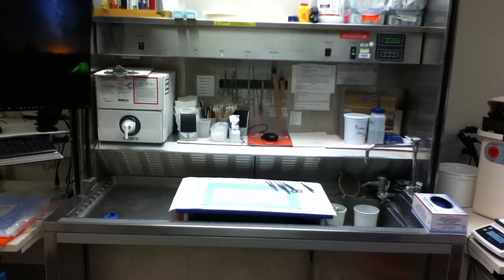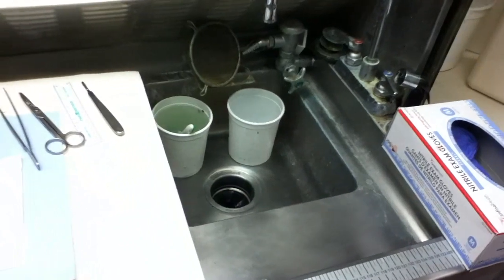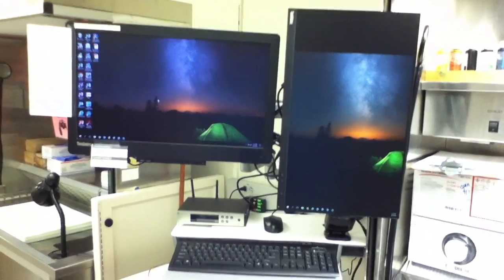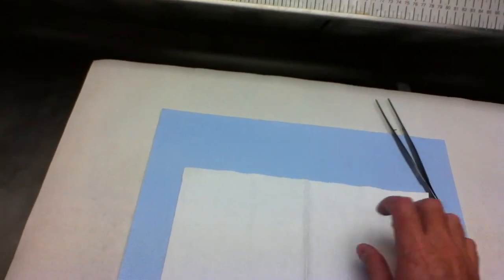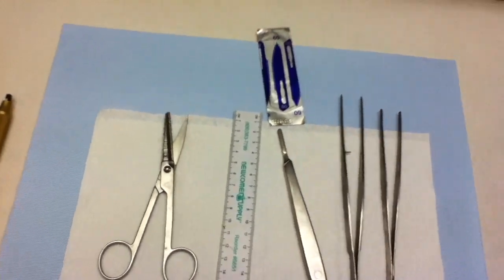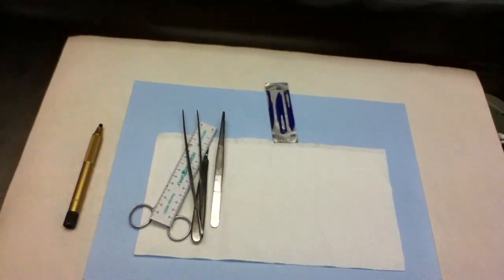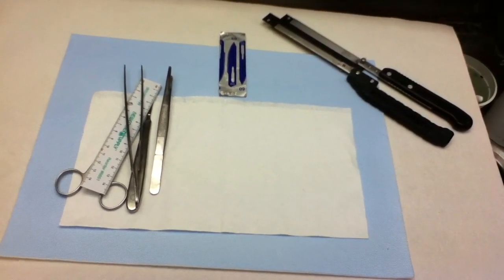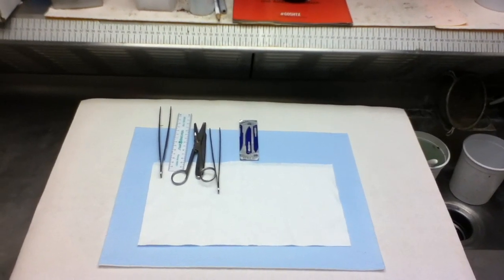My grossing station setup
This video is about grossing station